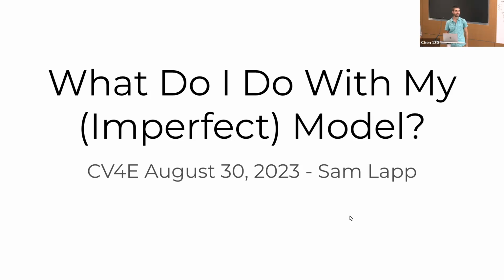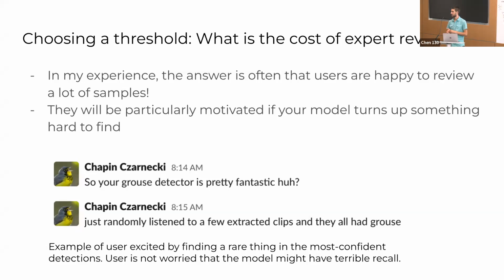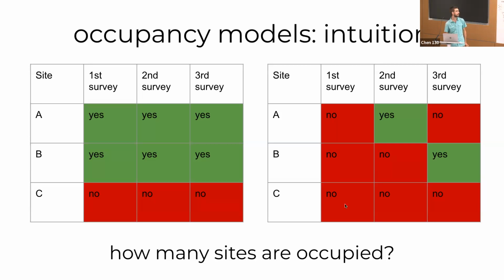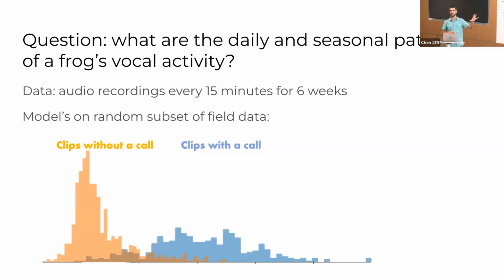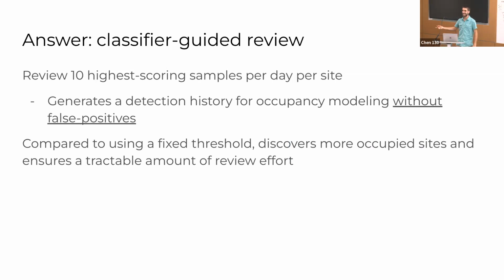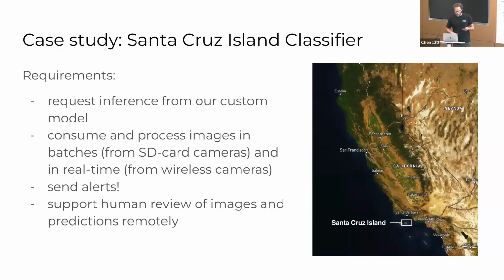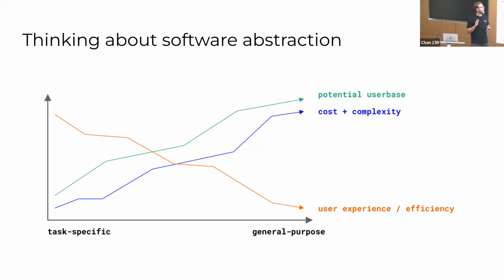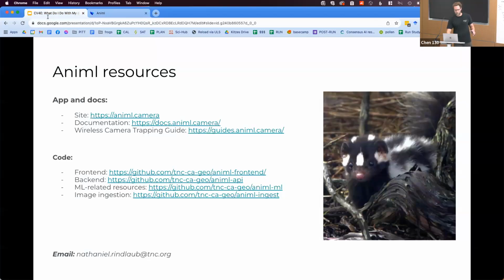Sam Lapp - Lecture 12 - What Do I Do With My (Imperfect) Model?